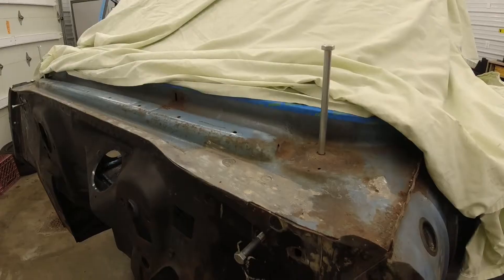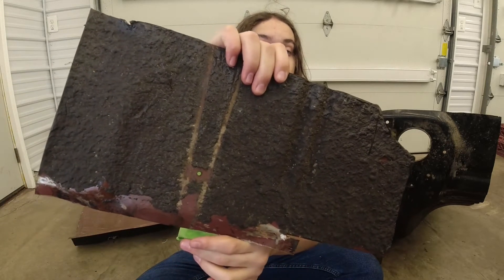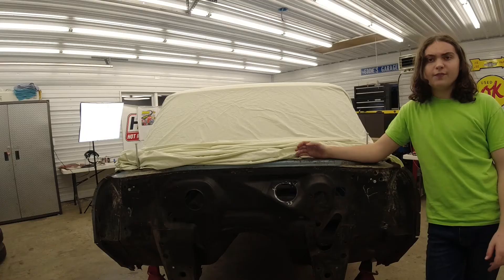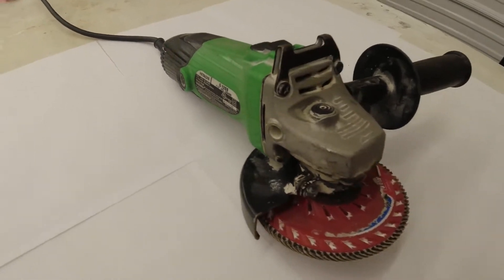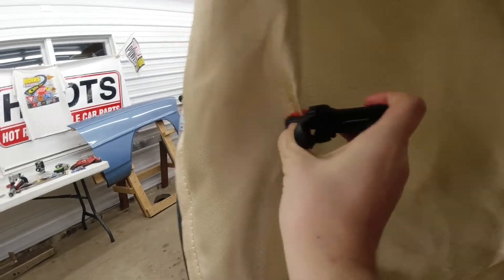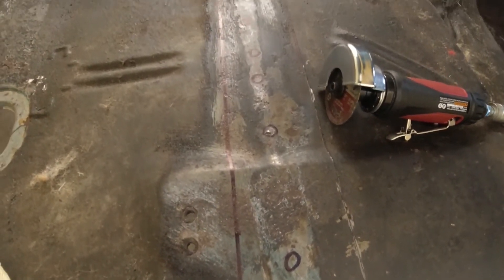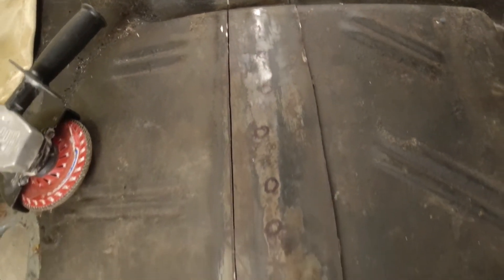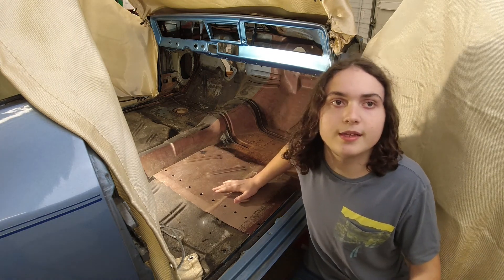We cut a hole in the floor!